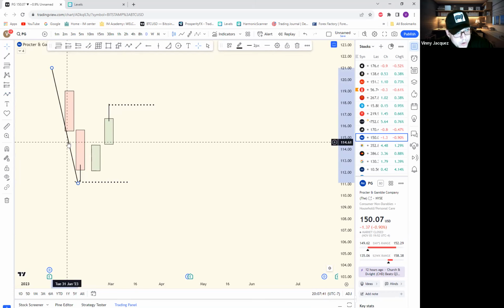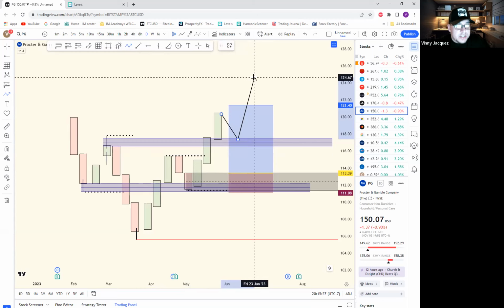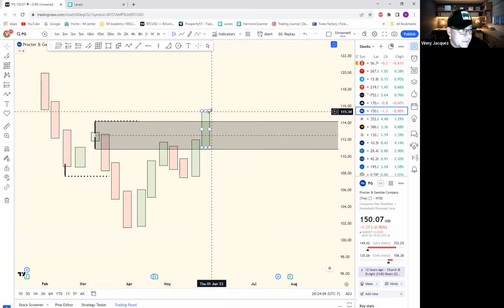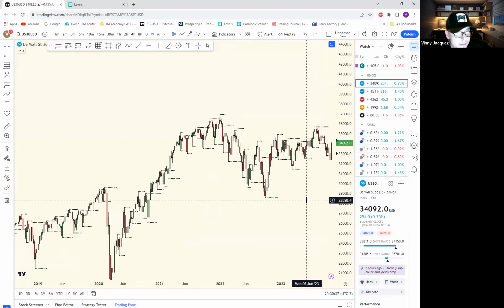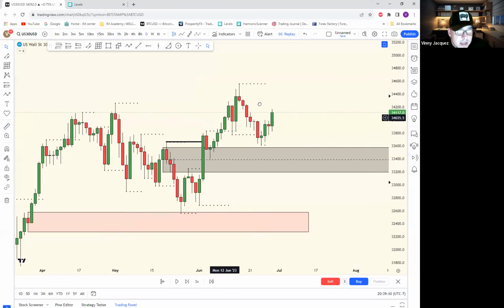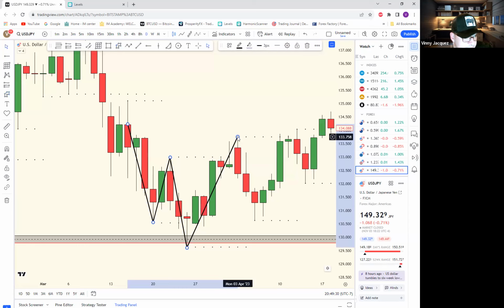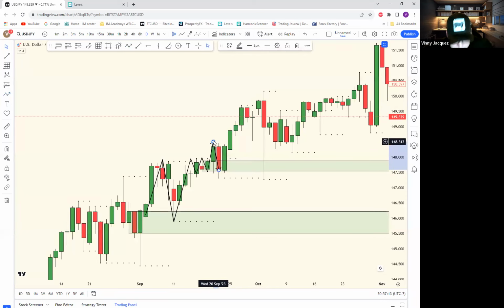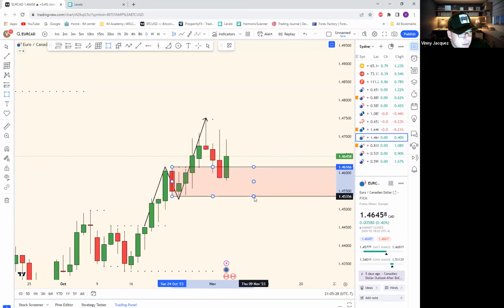Breaking down the Starting Point in depth part 3 (Supply & Demand)